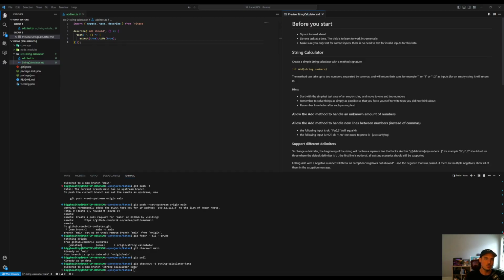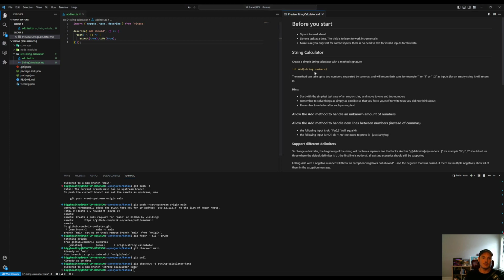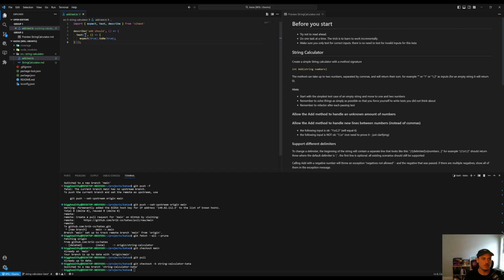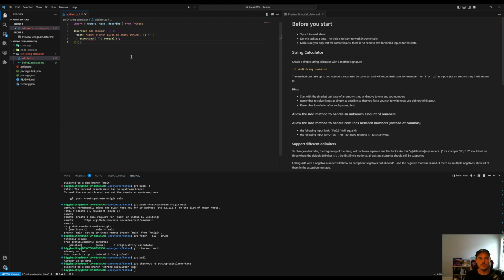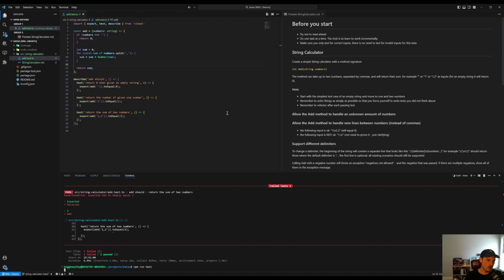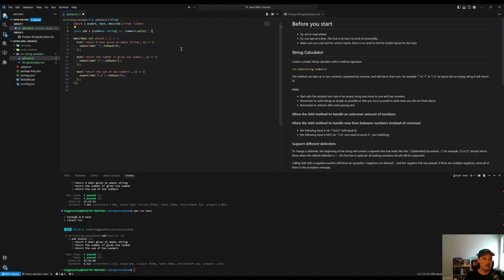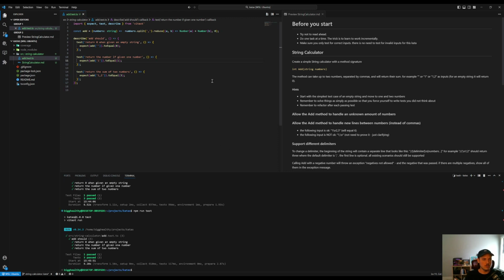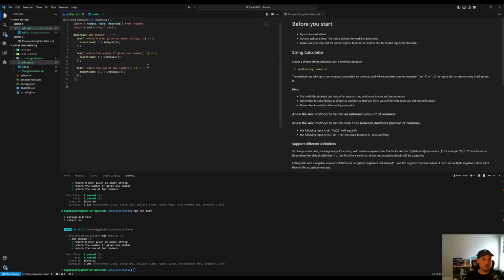Test-Driven Development (TDD) Fundamentals: String Calculator Kata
Test-driven development (TDD) is an extremely useful tool in the tool belt. Do not be dissuaded by the dogma that surrounds the topic on the internet.

In this video, I show the fundamentals of TDD in a pragmatic way.

00:00 - Intro
00:16 - Kata and Red, Green, Refactor
01:25 - Hot take
02:37 - TDD in action
16:20 - TDD in real code